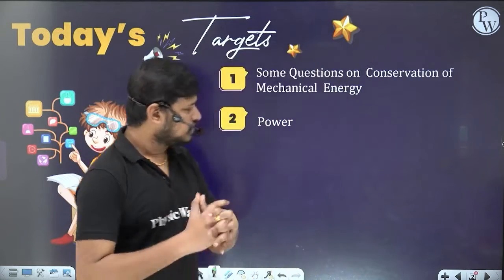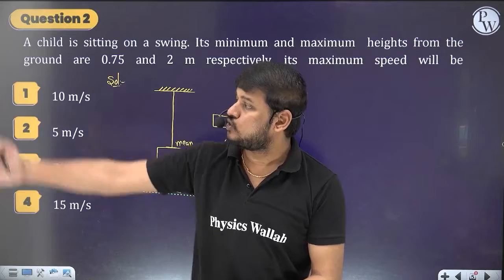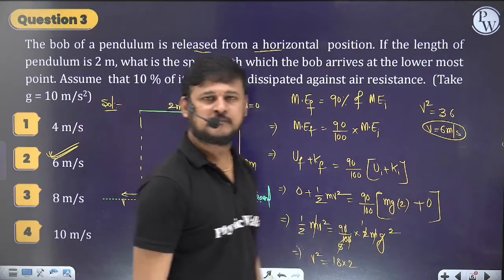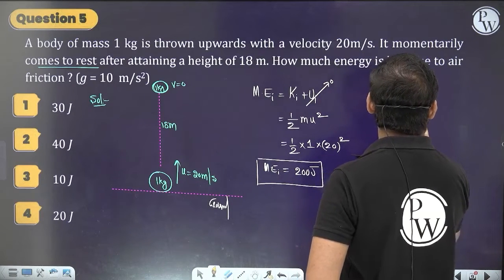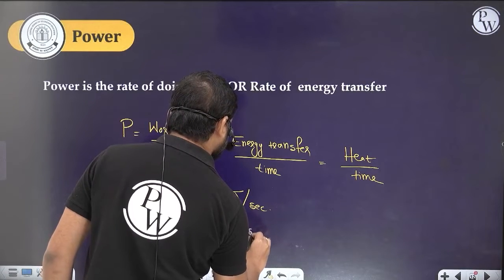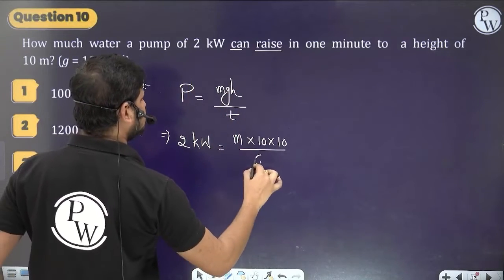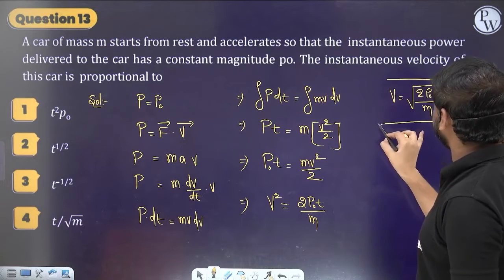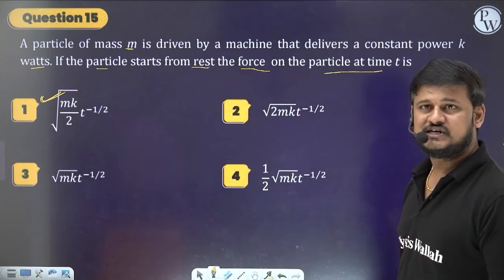WORK POWER & ENERGY - 06 | Physics | Pure English | Class 11th/NEET/JEE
Delve into the realm of "WORK POWER & ENERGY - 06" and explore the concept of power in this engaging Physics session. Designed for Class 11th/NEET/JEE students, this episode uncovers the dynamics of power and its significance in the world of energy transformations. Join us to enhance your understanding of this fundamental concept and empower your learning journey! ⚡📚